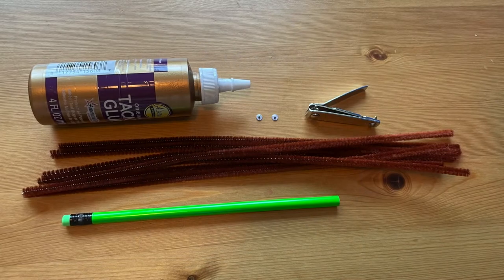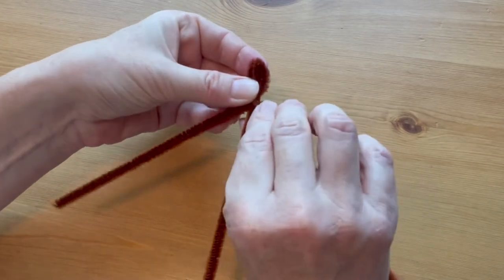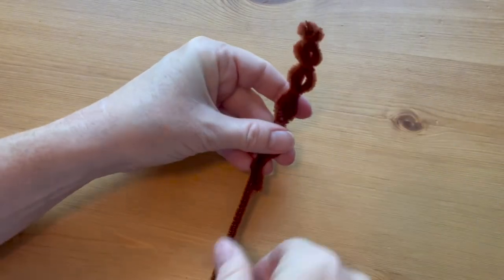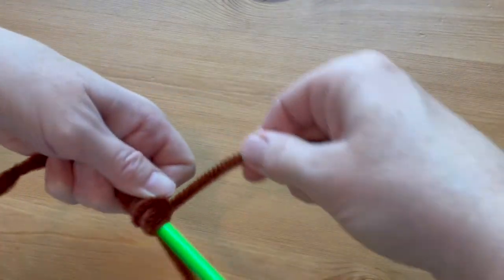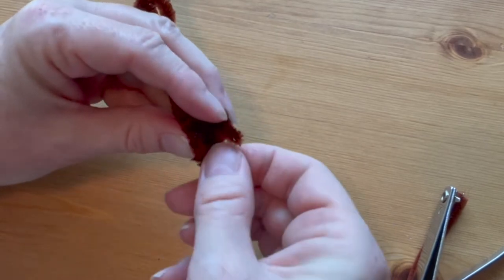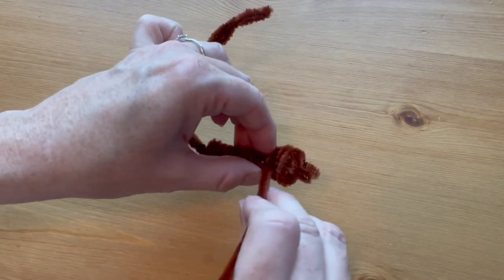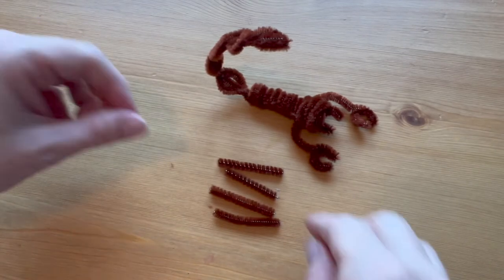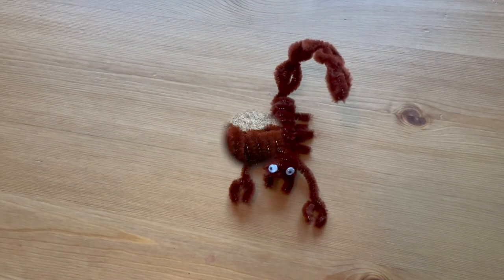How to Make a Pipe Cleaner Scorpion | Pipe Cleaner Craft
Craft a fierce and friendly scorpion from pipe cleaners. This is a slightly advanced pipe cleaner project, but kids can do it with a little help from an adult.